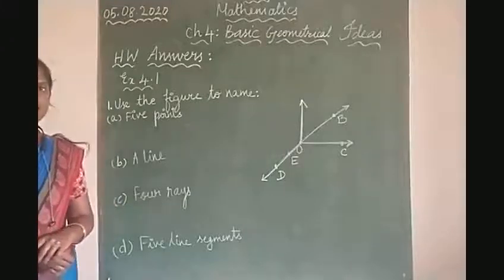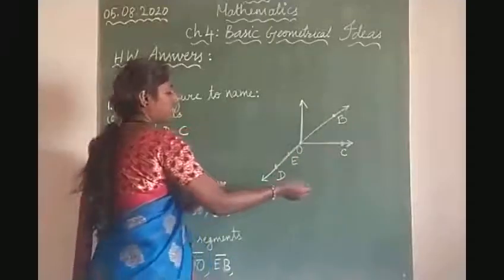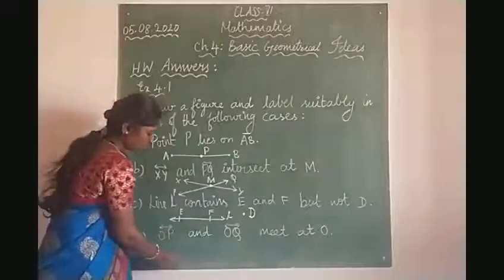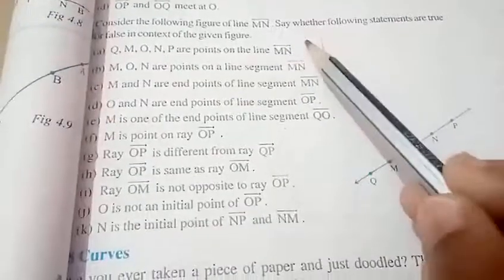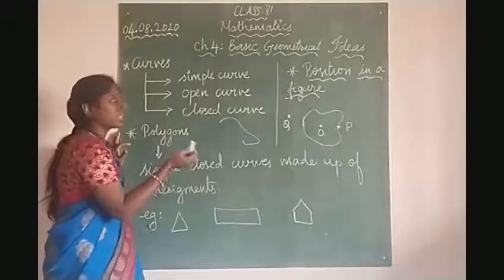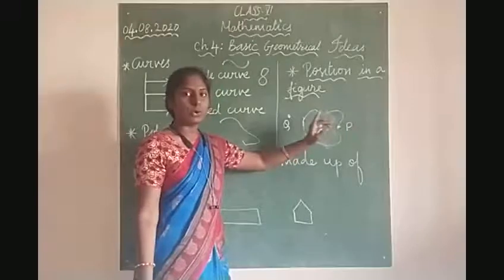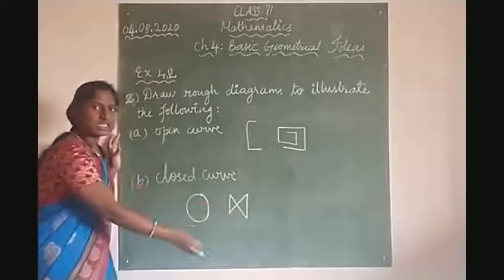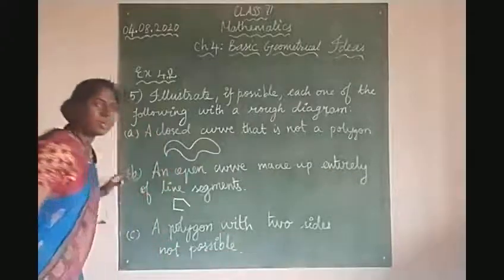CBSE Grade 6 l Mathematics l Ch 4: Basic Geometrical Ideas l Part 2